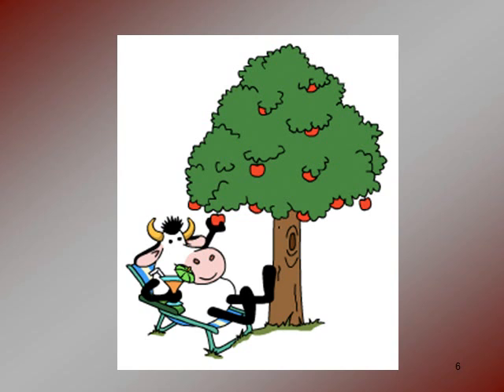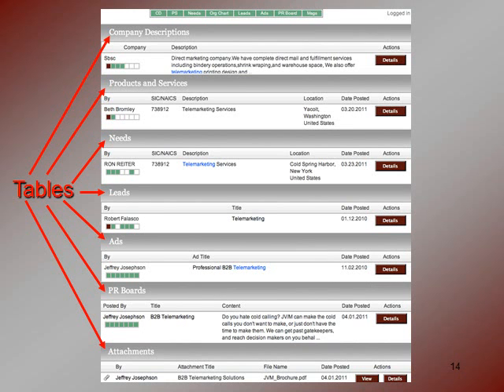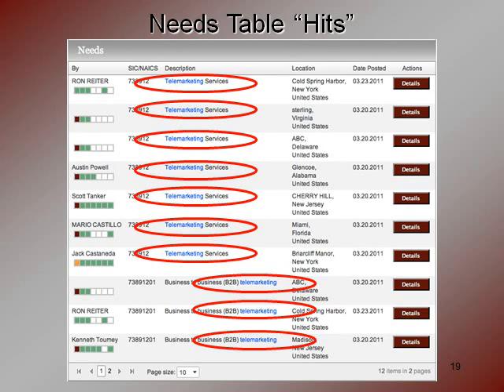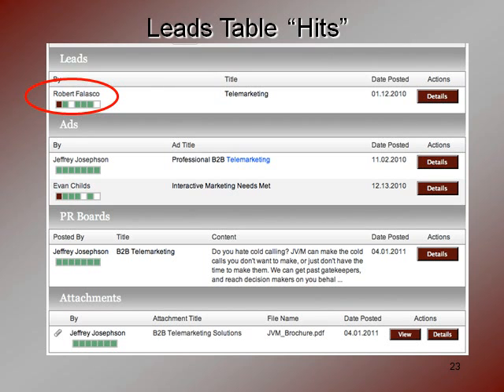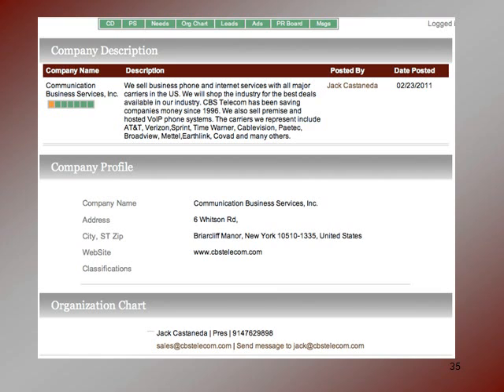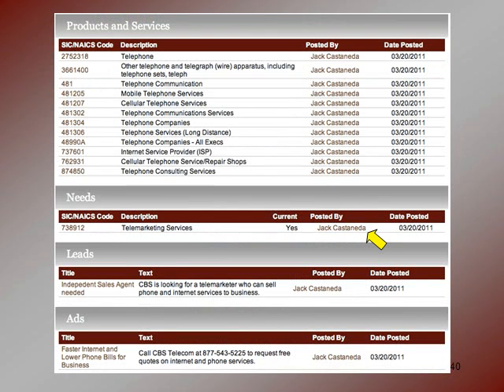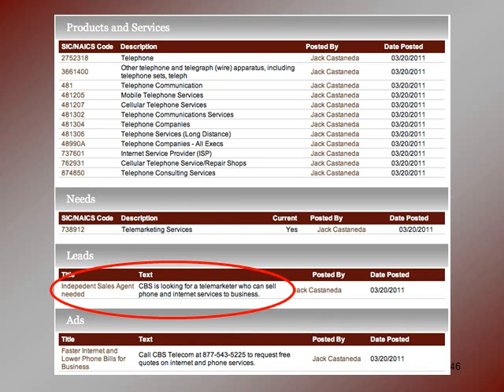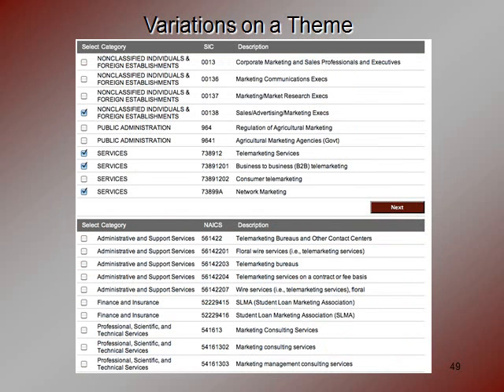Basic Search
Using Basic Search on the Lead Generator to find the "Low Hanging Fruit."